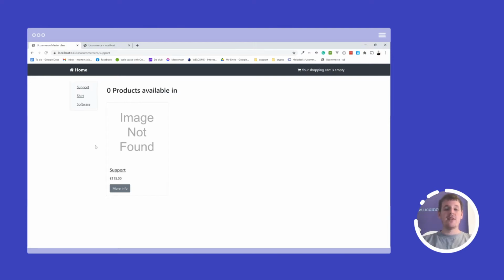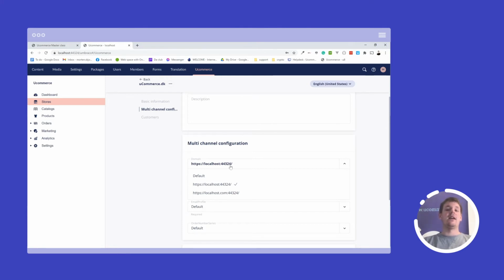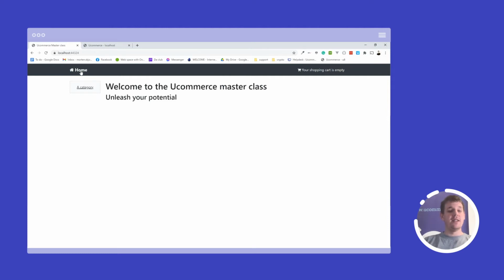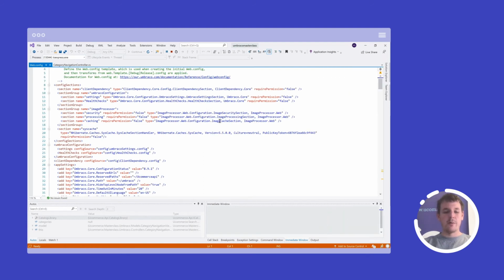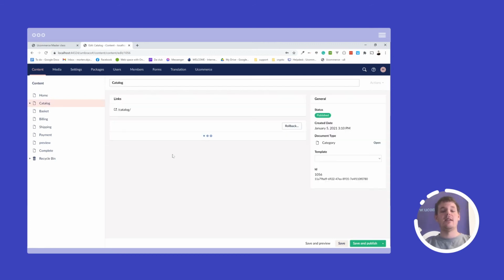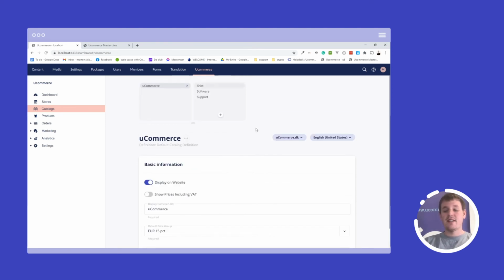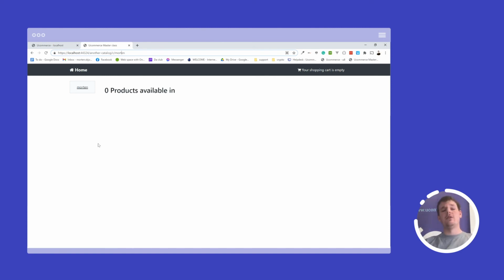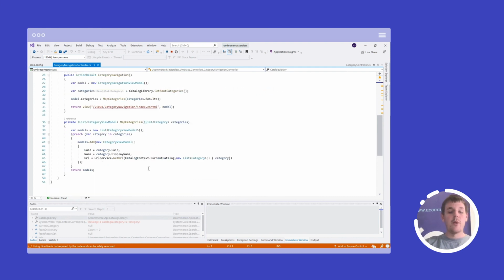Ucommerce Masterclass: Catalog Context & URLs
In this video, you will learn how to manage catalog context URLs and how it ties into the CMS and URL redirects in .NET.